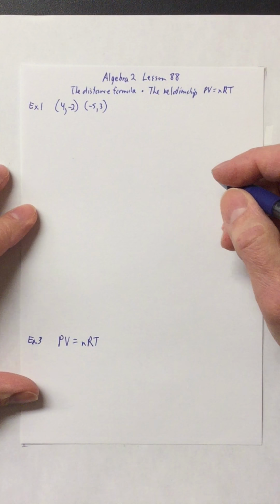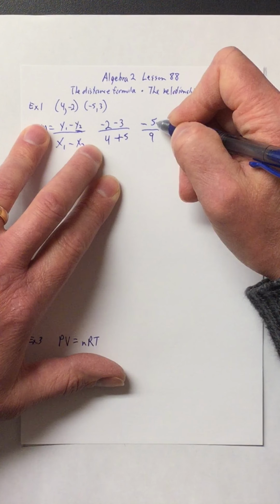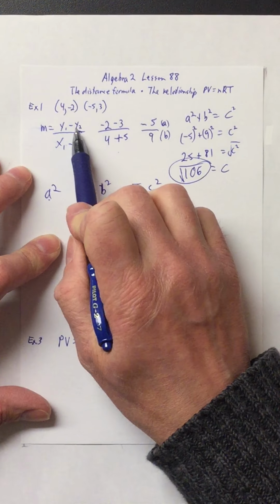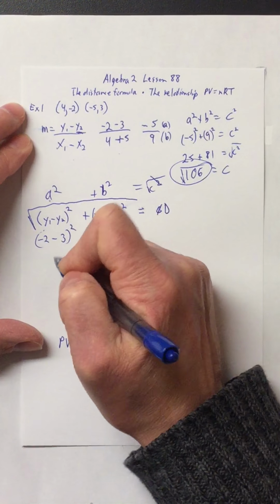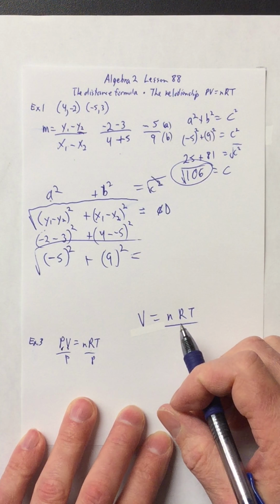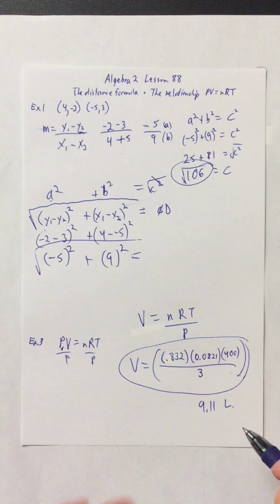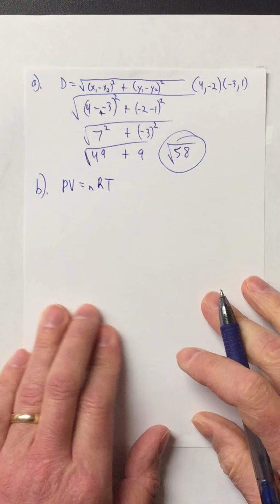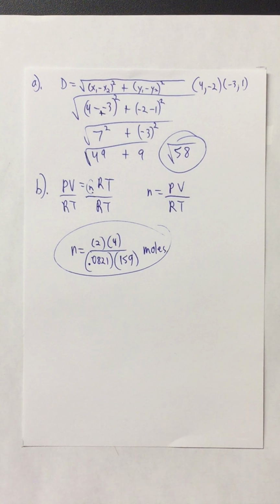Algebra 2 Lesson 88